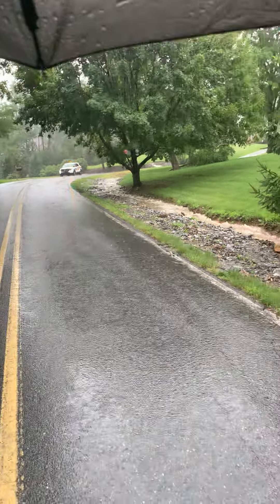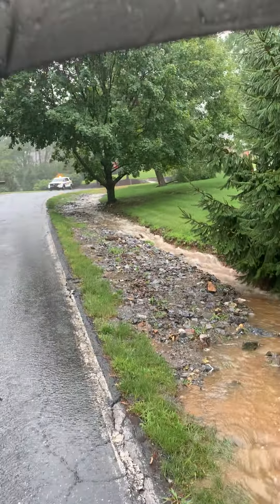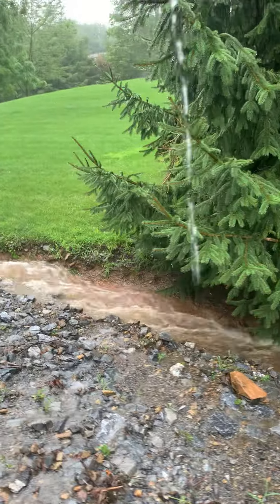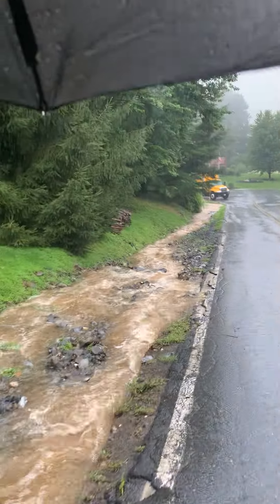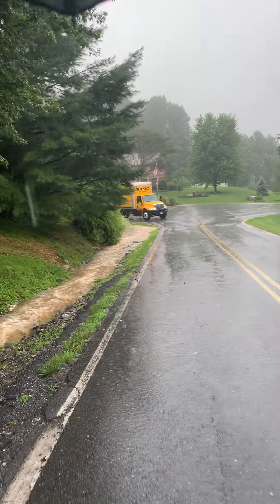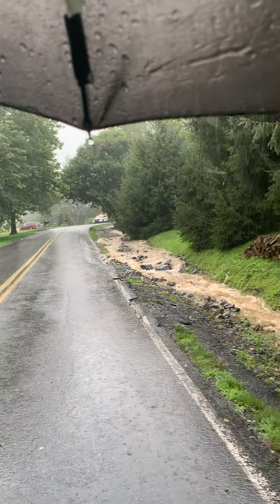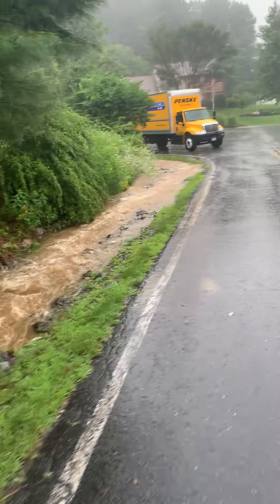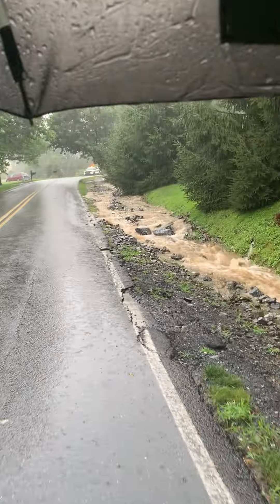Forest View Drive Stormwater Review - Video 4 - Hurricane Isaias - 8/4/2020